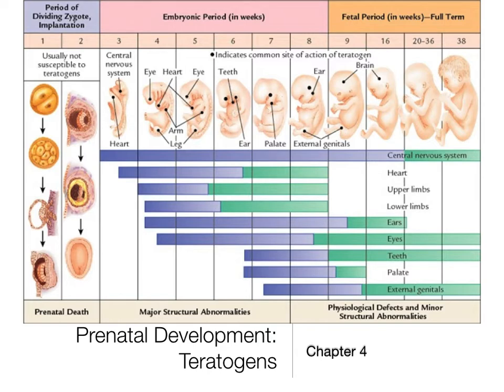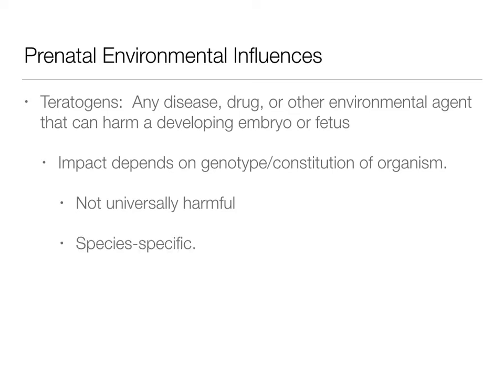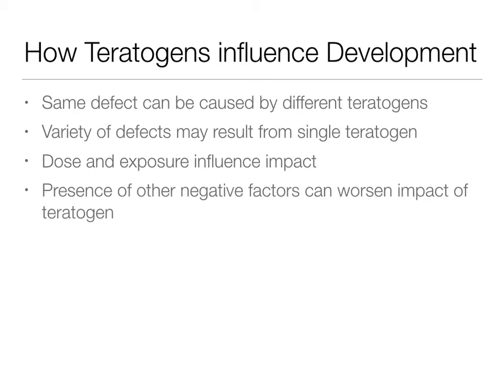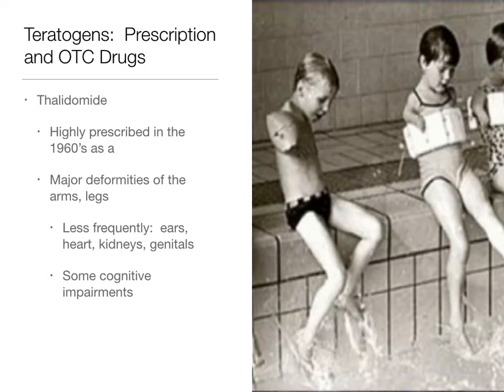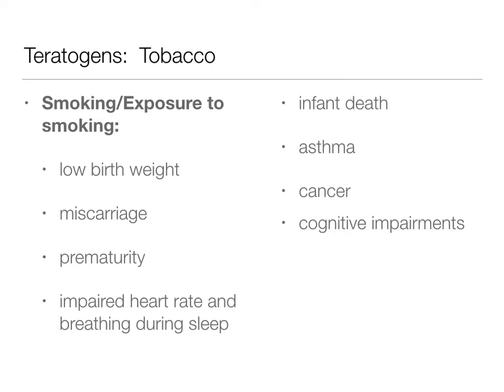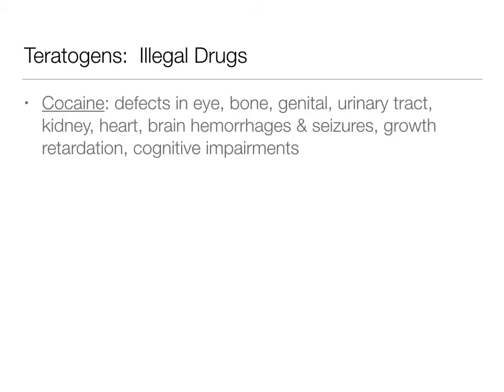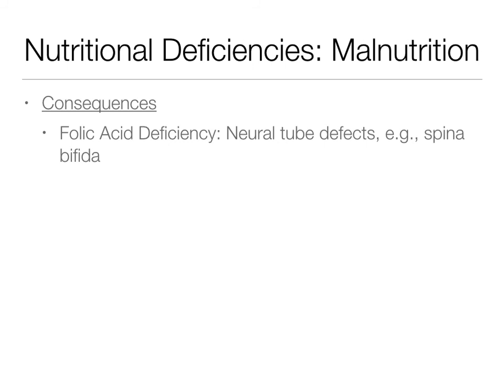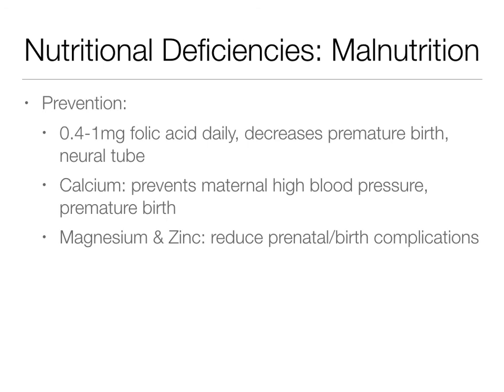Development: 4. 2 Prenatal Development: Teratogens